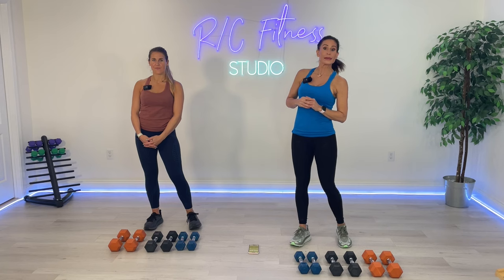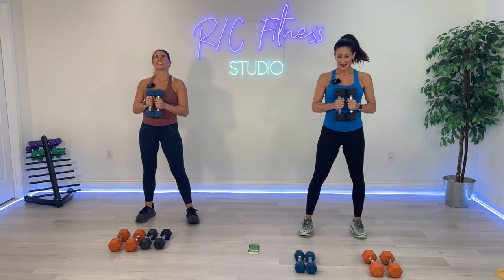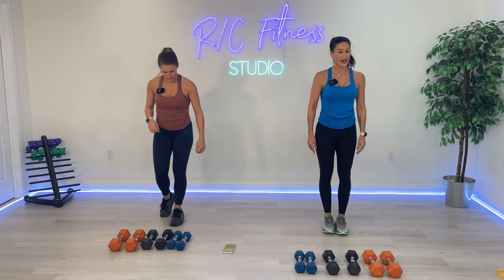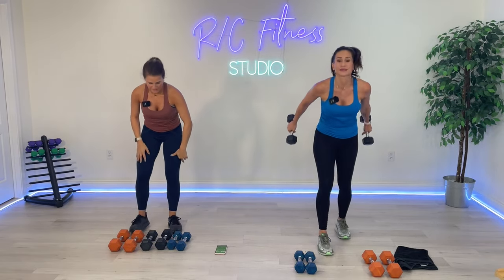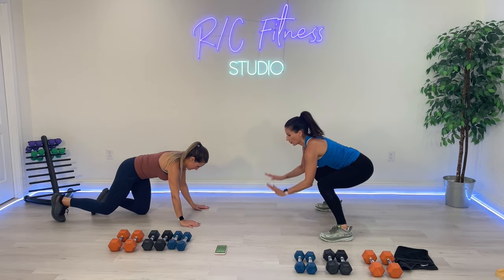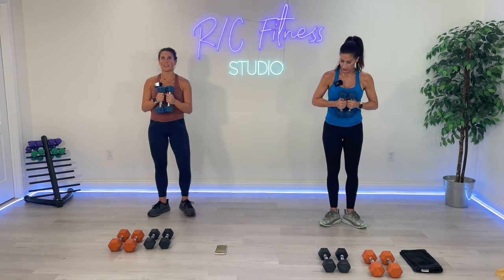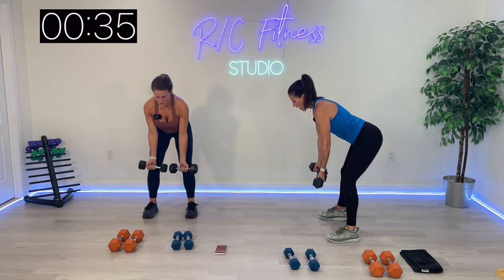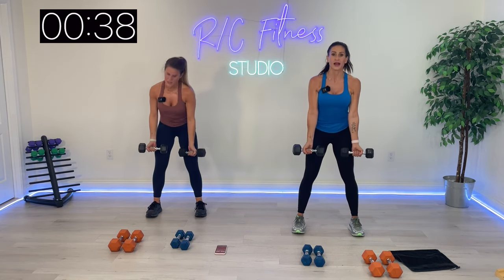30-MINUTE BOOTCAMP / BURN FAT & BUILD MUSCLE / CARDIO + STRENGTH WORKOUT / LOW-IMPACT MODIFICATIONS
30-MINUTE BOOTCAMP / BURN FAT & BUILD MUSCLE / CARDIO + STRENGTH WORKOUT / LOW-IMPACT MODIFICATIONS

If you are interested in DAILY R/C Fitness classes and challenges, join us on our